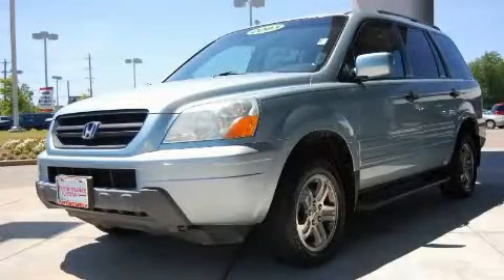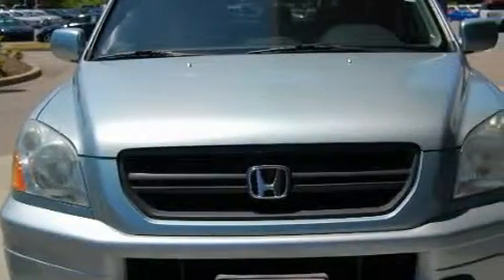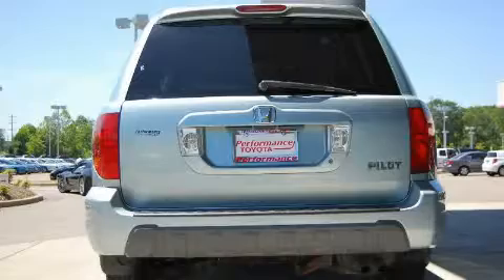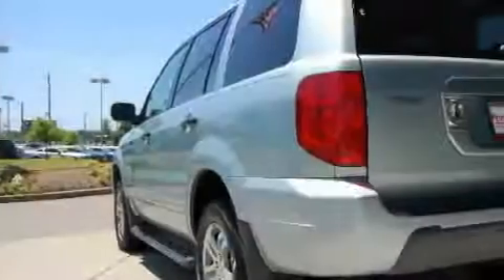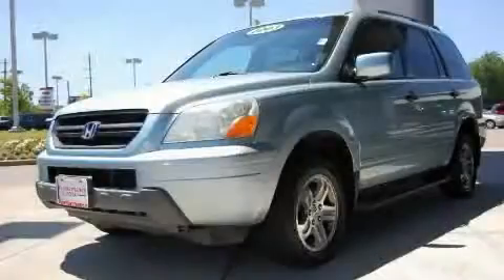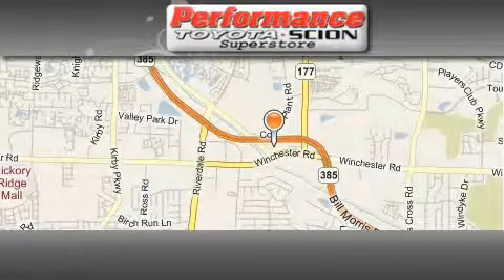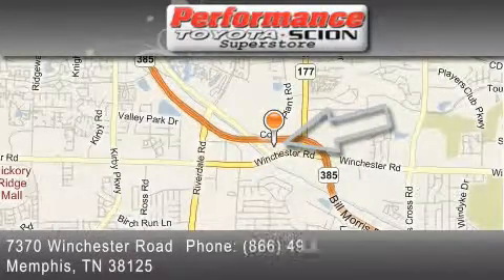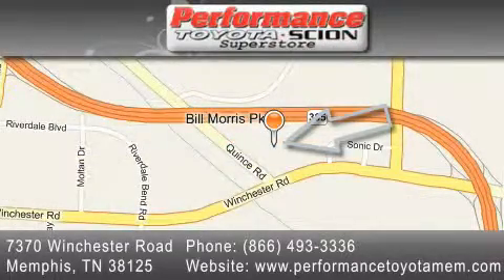2003 Honda Pilot Little Rock TN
Year: 2003
Make: Honda
Model: Pilot
Engine: 3.5L PGM-FI SOHC 24-valve V6 engine
Trans.: Automatic
Exterior: Blue
Miles: 132,909

Performance Toyota
7370 Winchester Road